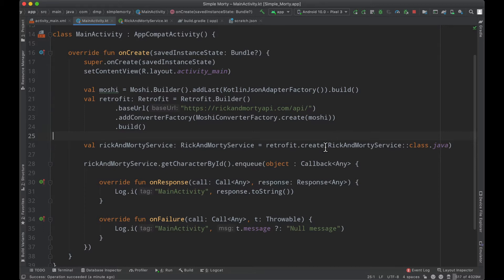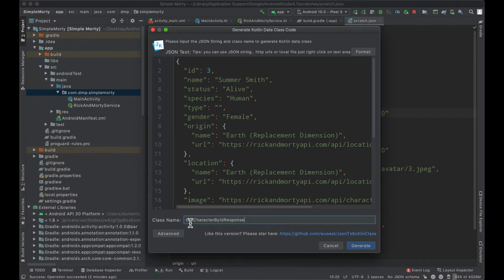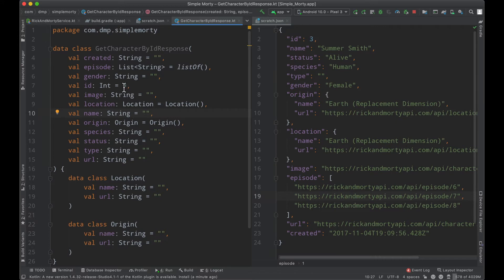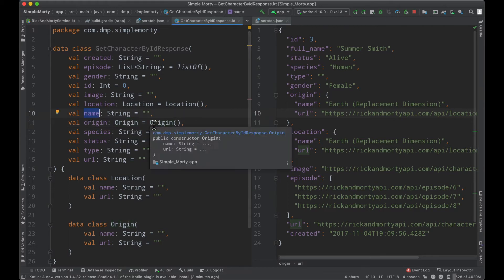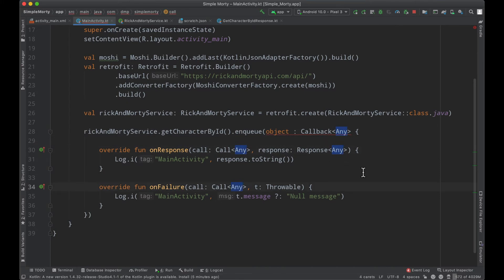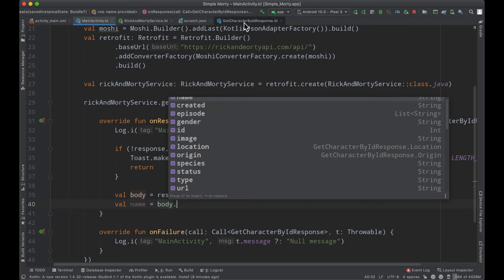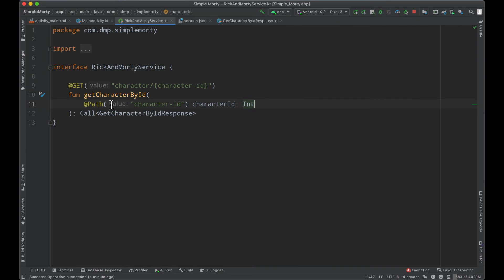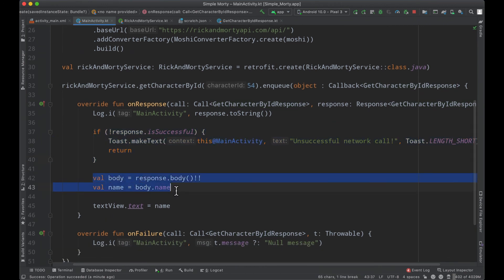Parsing network request from Retrofit with Moshi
This episode introduces how to parse the body of successful network request to make use of the information within the app.  We simply modify the UI with what data we get back from the API, and will continue to expand on this progress to begin building out a full UI.